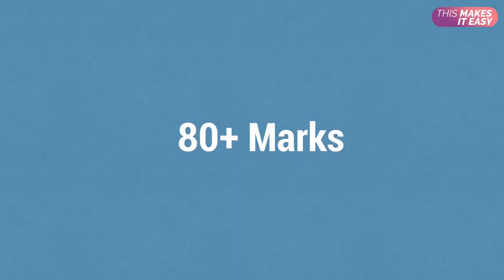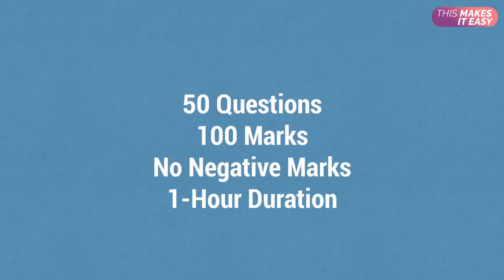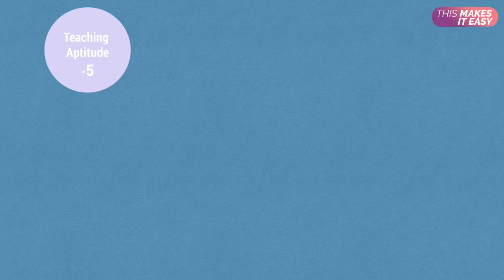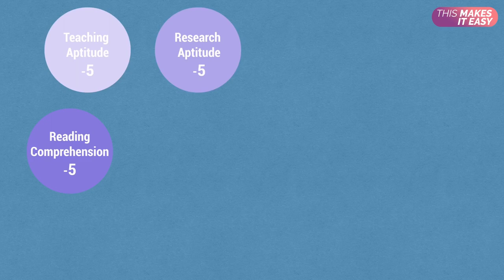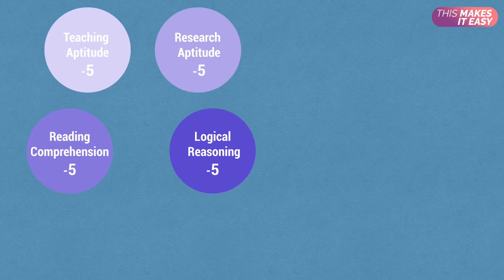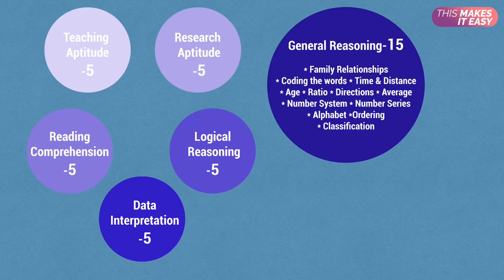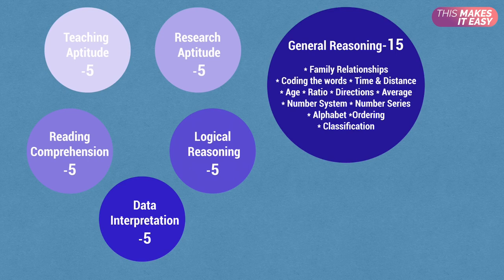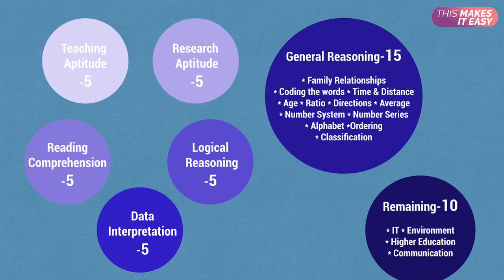Score 90 out of 100 in NTA UGC NET First paper 2020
Is it possible to score 90 out of 100 in UGC NET Paper 1 with 10 days preparation? Well, the answer is, YES. You can qualify UGC NET Exam if you are dedicated, smart and willing to work hard. In this video, we will not be providing few magical hacks, tricks and a full proof timetable which will help you to realise your dream.

UGC NET is  considered as the toughest exam in India, with success rate of only 6%. So you can guess, how tough the examination is! Though the Exam is tough, we believe with proper guidance you can clear the exam. In this video, we have discussed tips which are used by the toppers to crack this exam with least efforts.

ugc net
nta net
nta
ugc
net csir
ugc net 2020
net exam
ntanet
net admit card
cbse net
ugc net result
nta net result
nta jnu
nta icar
nta net 2020
nta mock test
ugc net result 2020
nta net admit card
csir ugc net
csirhrdg
pubg tricks
net syllabus
jnu nta
net exam syllabus
net full form
ugc net admit card 2020
nta ugc net exam result
net result 2020
nta net result 2020
net jrf
csir net result
ugc news
nta csir net
neetresults nic in
ugc net result dec 2020
csir net nta
result of icar
ugc net 2020 apply online
ugcnetonline
ugc net online
net result 2020 june
net exam date 2020
ugc net result 2020 june
nta net admit card 2020
nta website
ugc approved university
nta admit card
ugc net result date 2020
ugc net 2020 syllabus
nta net syllabus
ntanet ac in
jrf full form
ugc net exam date
jrf exam
icar nta
nta net result 2020 june
ugc net 2020 admit card
free fire tricks
nta result
csir ugc net 2020
csir net form
net exam eligibility
ugc net admit card 2020 june
net exam 2020 date
ugc meaning
csir net application form 2020
nta ignou
ugc net application form 2020
csir net 2020 application form
net nta
nta net mock test
net exam 2020 syllabus
nta ugc net result
ugc nta
csir net exam
ugc net 2020 result
ugc net 2020 application form
ugc net december 2020 syllabus

About Us
We make videos to prepare for NTA UGC NET. You will get updated with easy ways to learn everything. Our experts can guide you how to prepare well, study effectively and crack easily.
Our experts will cover NTA UGC NET first paper with all its topics like teaching aptitude, research aptitude, reading comprehension, logical reasoning, general reasoning, data interpretation, IT, environment, higher education and communication with easy practical tricks and tips.
Dear Aspirant, Nothing to be worried or confused!
You are in the right place. Yes, we make learning extra easy.
Channels recommended:
Arpitha Karwa
UGC NTA NET JRF ENGLISH LITERATURE
Nav Classes
Unacademy
Khan Academy
Youtube Learning